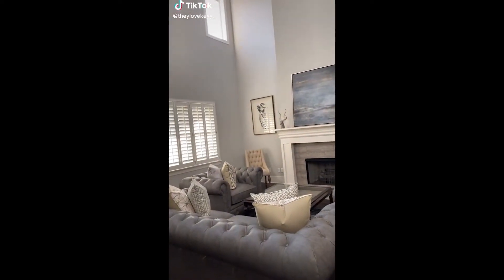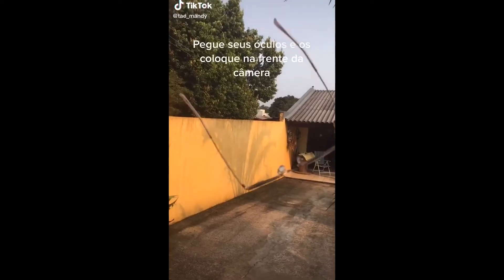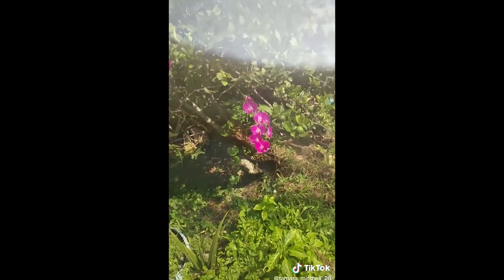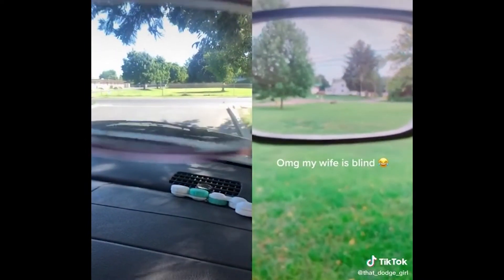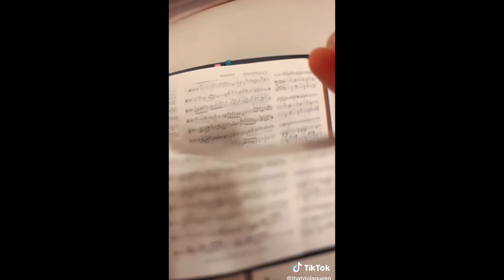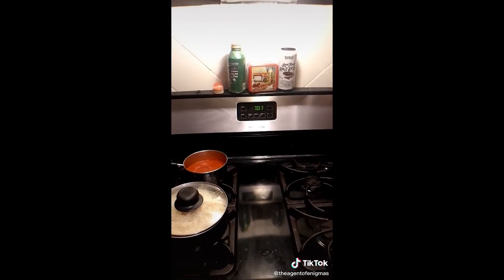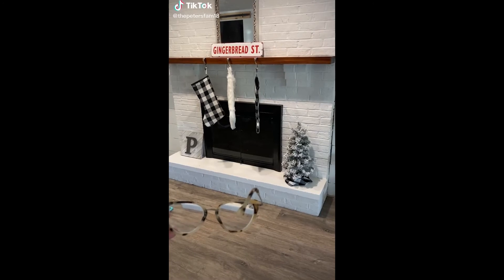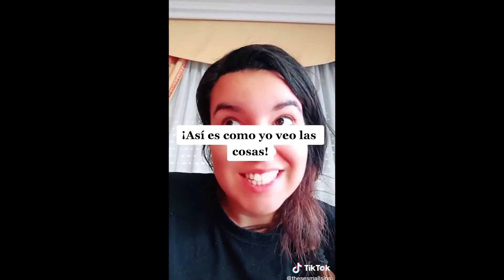Glasses Challenge | Tik Tok Compilation